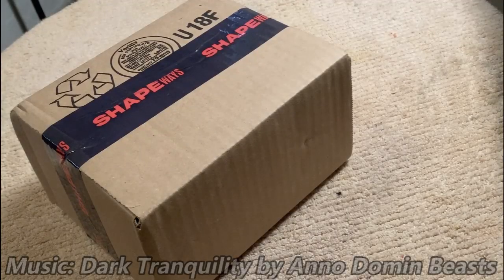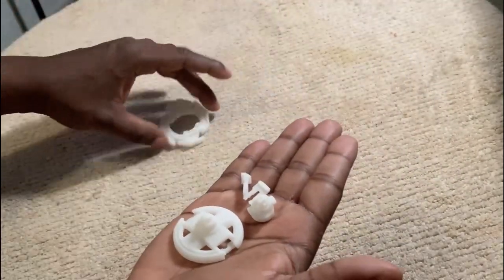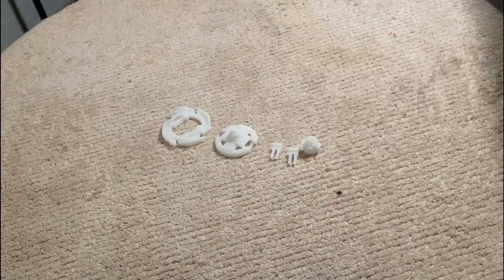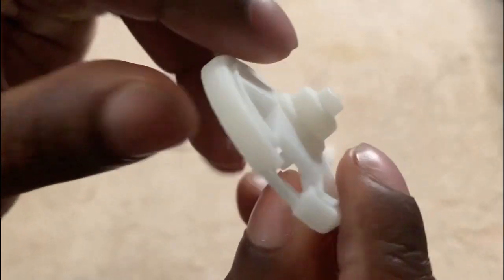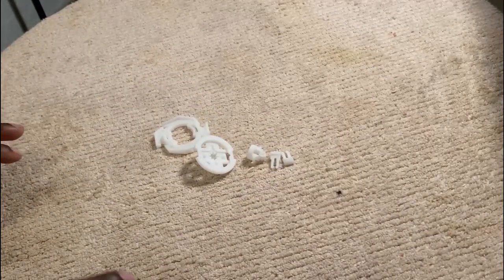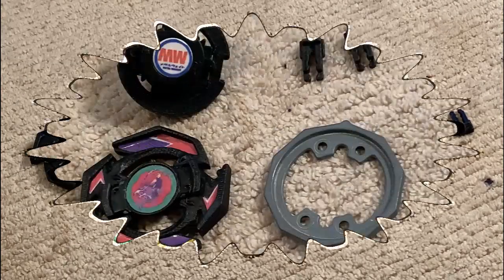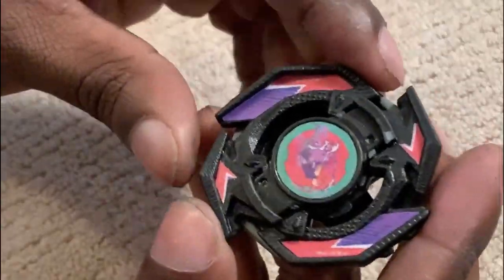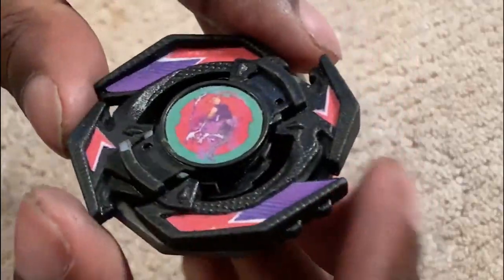Making Freya Vilomah (Freya V)